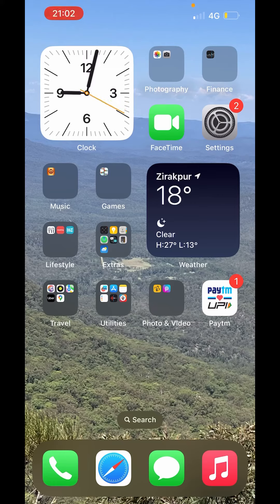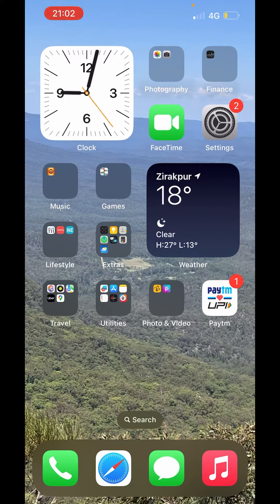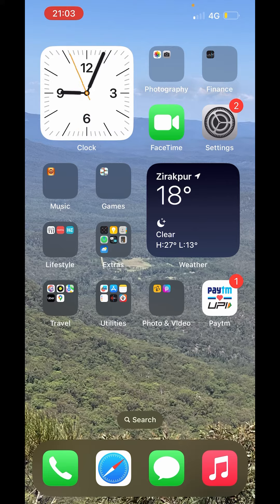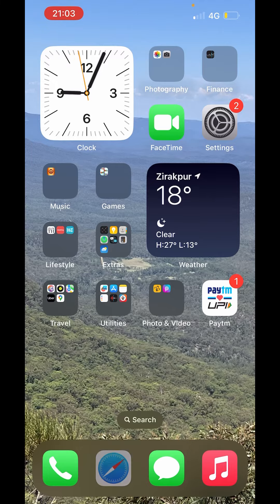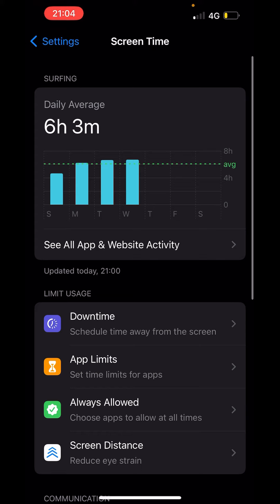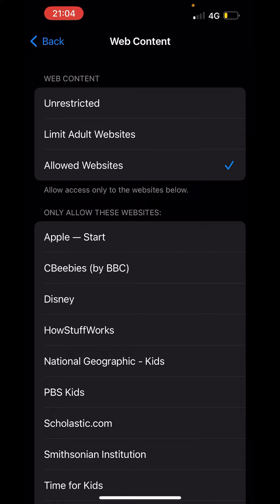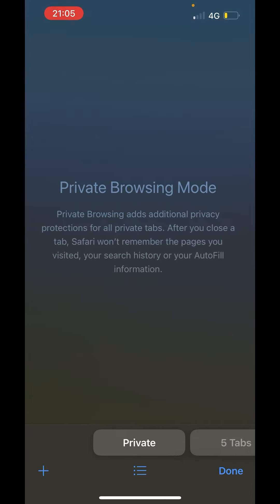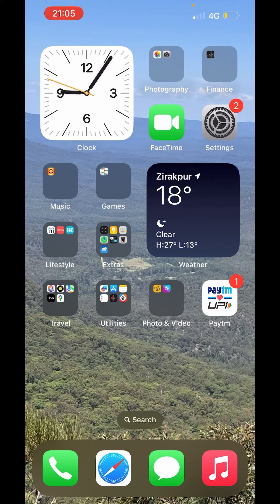How to go incognito on iphone safari - Full Guide 2023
On Safari for iPhone, the private browsing mode is called "Private Browsing." When you activate Private Browsing, your browsing history, search history, and some other information won't be saved. Here's how to enable Private Browsing on Safari:

### To Activate Private Browsing:

1. **Open Safari:**
   - Launch the Safari browser on your iPhone.

2. **Tap on the Tabs Icon:**
   - In the bottom-right corner of the Safari screen, you'll see an icon that looks like two overlapping squares. Tap on it to open the tabs view.

3. **Tap on "Private" at the Bottom:**
   - At the bottom of the screen, you'll see two sections: "Private" and "Normal" (or "Public"). Tap on "Private" to activate Private Browsing.

4. **Confirm Private Browsing:**
   - You'll see a confirmation screen explaining what Private Browsing does. If you want to proceed, tap on "Close All" to close your existing tabs and start Private Browsing.

5. **Start Browsing:**
   - Once Private Browsing is activated, your browsing activities won't be stored in your history, and any new tabs you open will be in private mode.

### To Turn Off Private Browsing:

If you want to exit Private Browsing and go back to normal browsing mode:

1. **Open Safari:**

2. **Tap on the Tabs Icon:**
   - Tap on the icon that looks like two overlapping squares to open the tabs view.

3. **Tap on "Normal" (or "Public"):**
   - At the bottom of the screen, you'll see two sections: "Private" and "Normal" (or "Public"). Tap on "Normal" to exit Private Browsing.

Private Browsing only affects the session you are currently in. When you close all private tabs, your private browsing session ends, and Safari will resume normal browsing.

Please note that while Private Browsing helps protect your privacy to some extent, it doesn't make you completely anonymous online. Websites you visit, your internet service provider, and network administrators can still track your online activities.